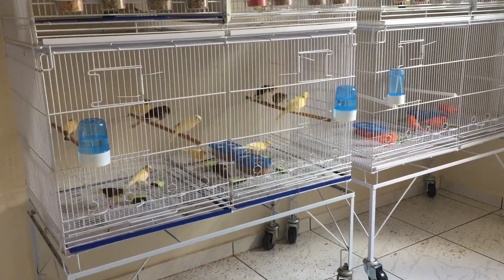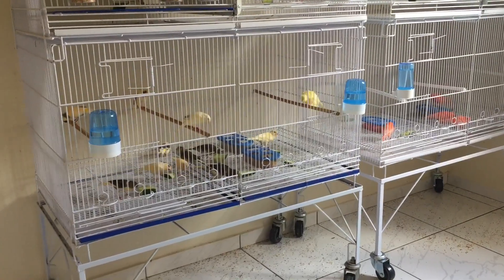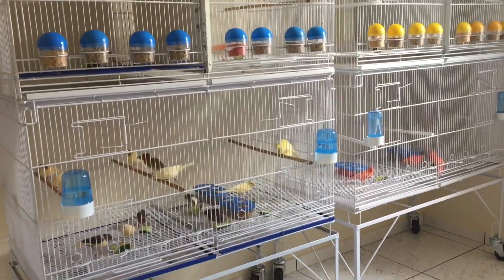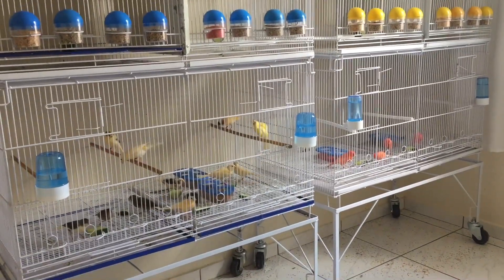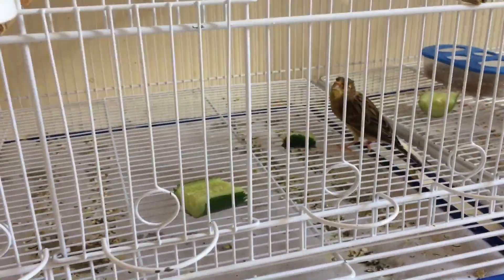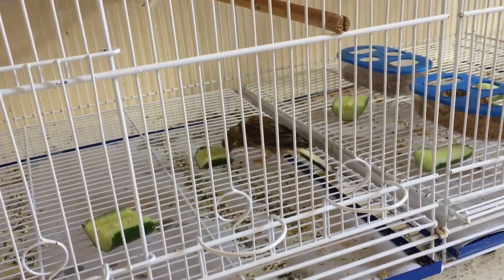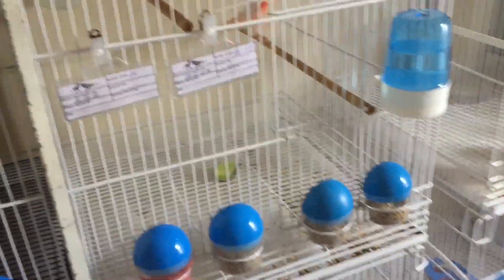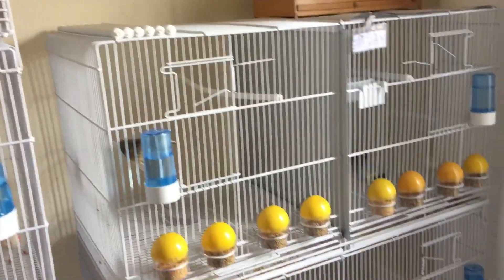Alimentos que você pode usar para complementar a alimentação dos seus canários !!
Fala galera tudo bem ??

No vídeo de hoje falarei sobre alguns alimentos que você pode utilizar para complementar a alimentação de seus canários..

Neste video estou fornecendo pepino 🥒 como forma de complemento aos meus canários..

Se você gostar do vídeo não esqueça de deixar aquele LIKE 😉👍🏼

Grande abraço!!!